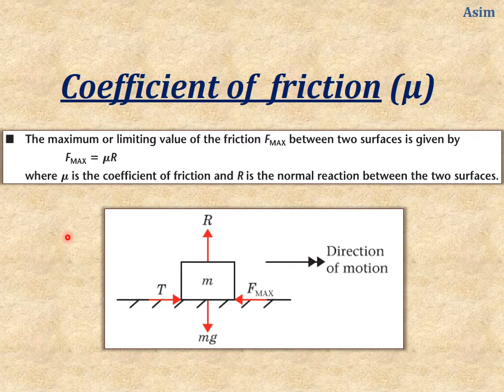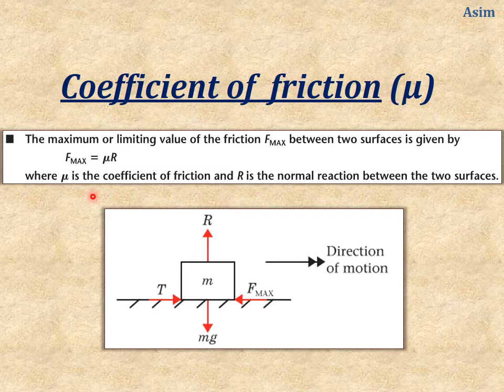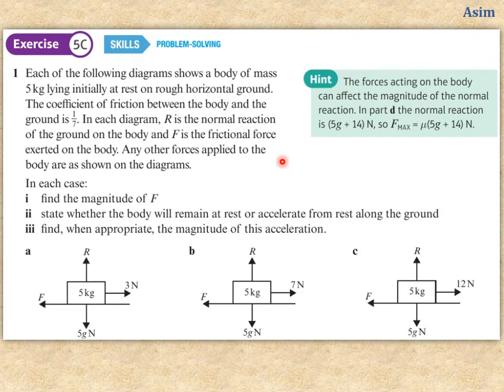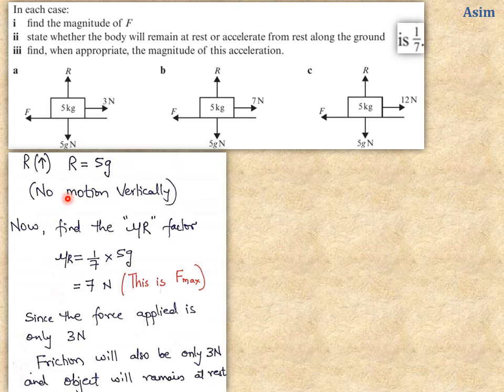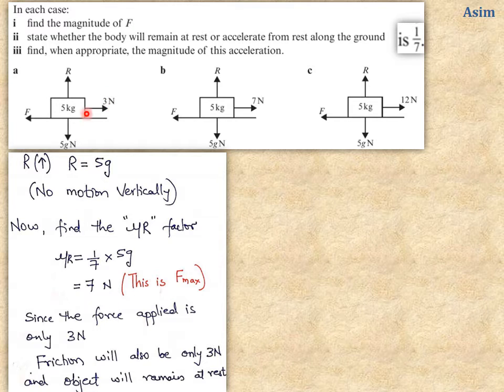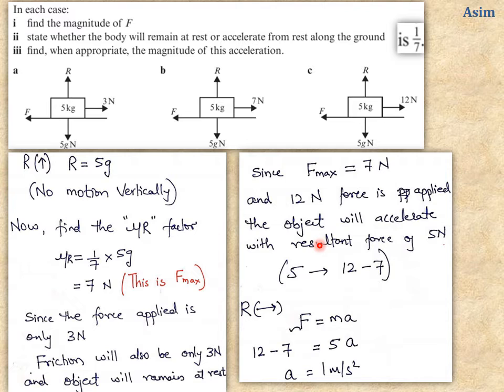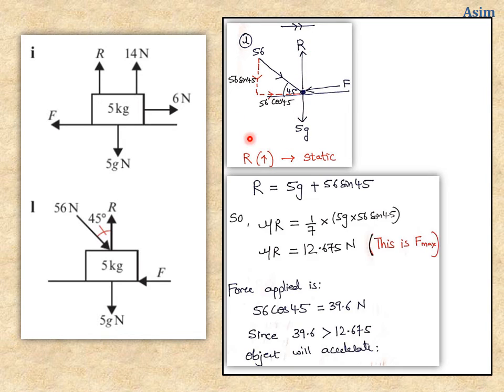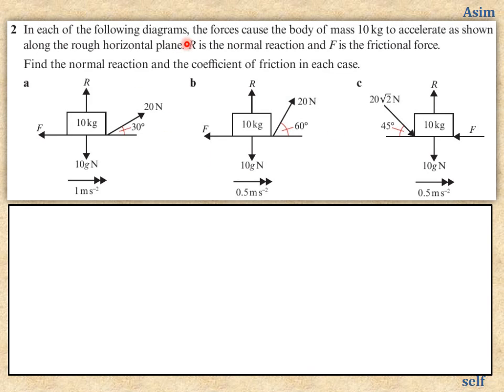Dynamics M1 lesson 7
IAL A levels Mathematics Mechanics M1 Dynamics frictional forces coefficient of friction